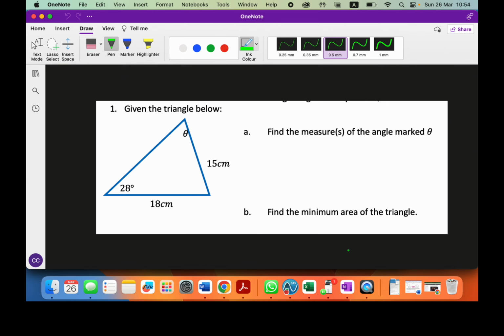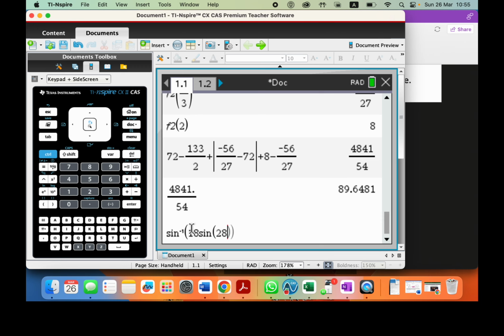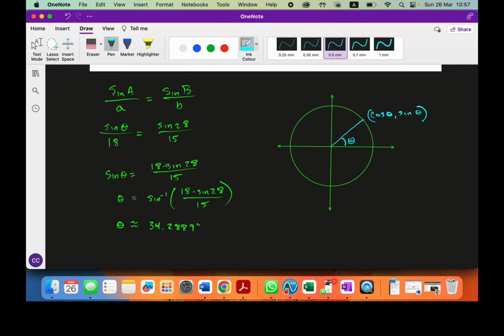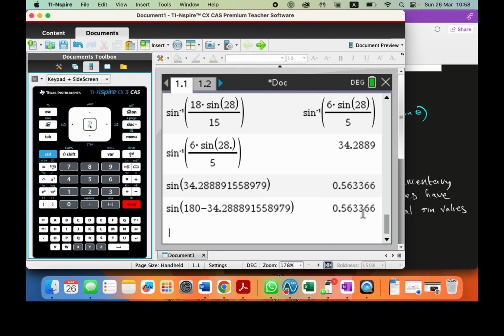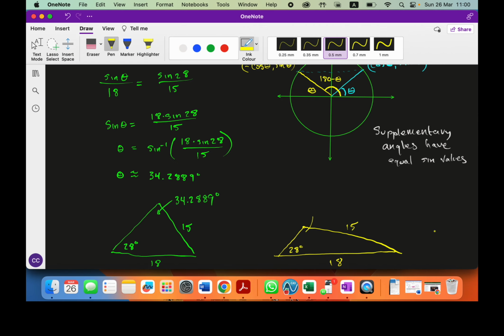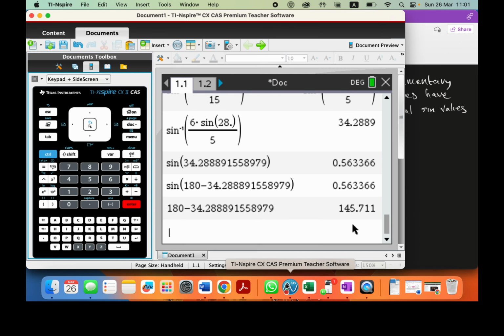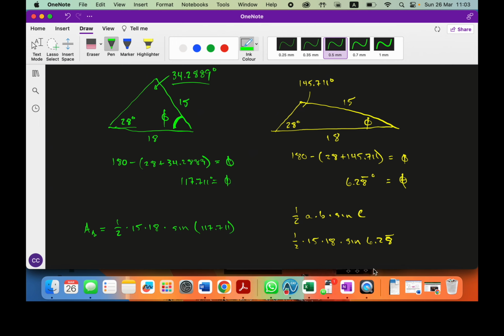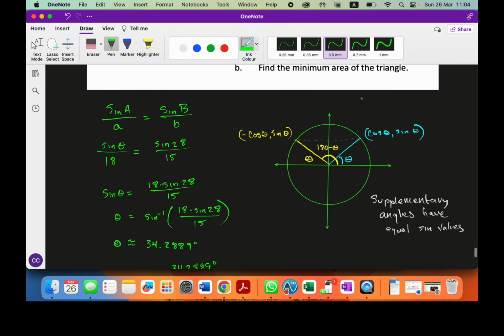Ambiguous Case of Sine Rule